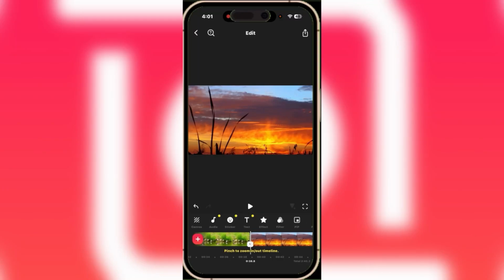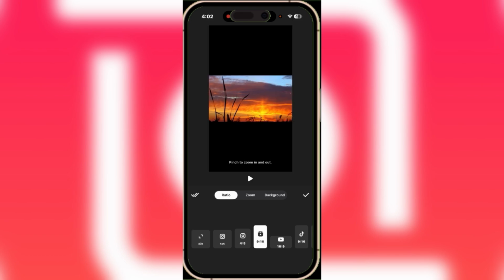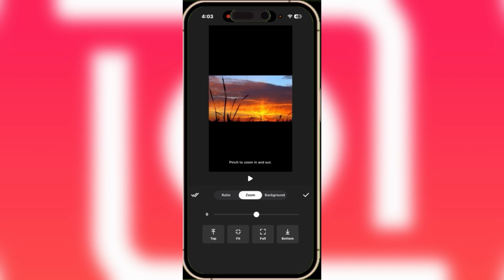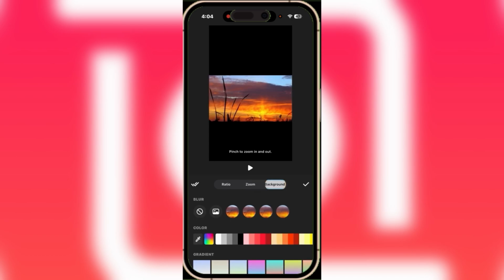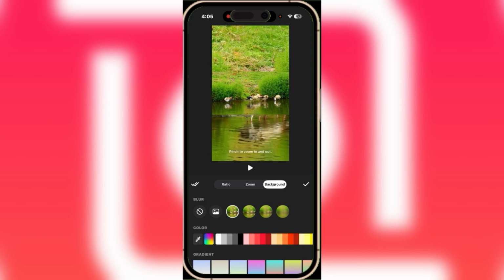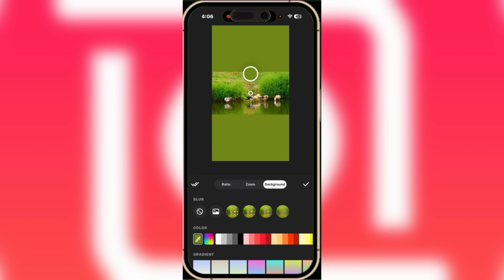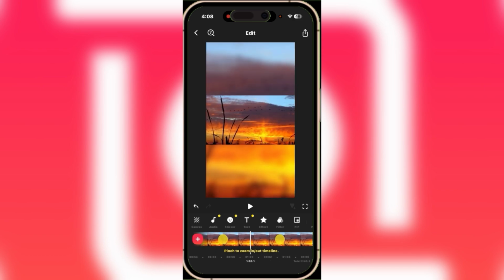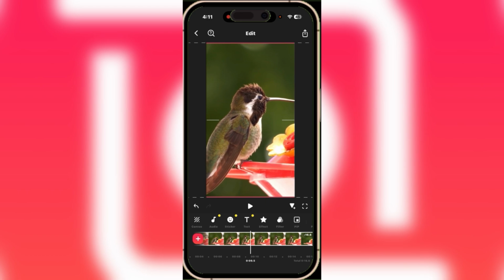How to Change Video Size Using Canvas in InShot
In this video, I’ll show you how to use the Canvas tool in InShot to resize your videos and choose the right aspect ratio for your project.

I’ll walk you through the different Canvas options so you can easily adjust your video size, zoom, and background to get the look you want.

Whether you’re creating videos for YouTube, TikTok, Instagram, or other platforms, this tutorial will help you get more out of the Canvas tool.